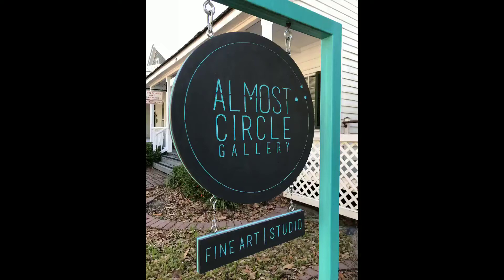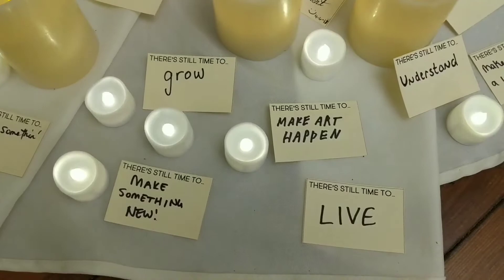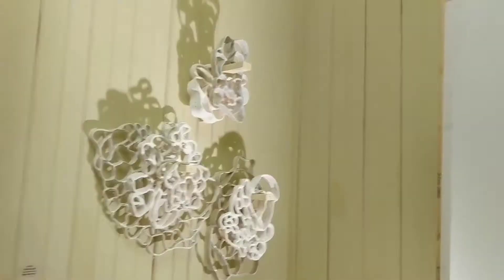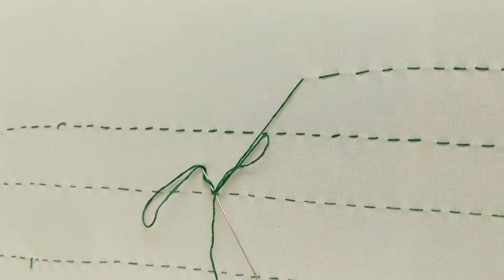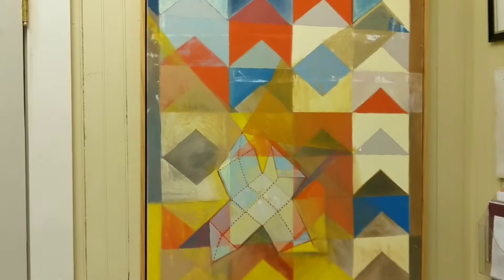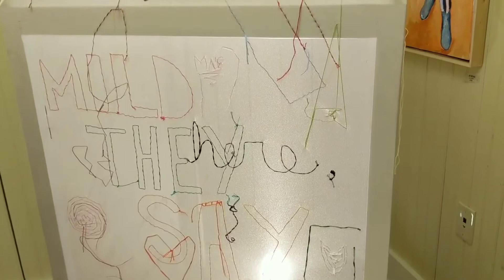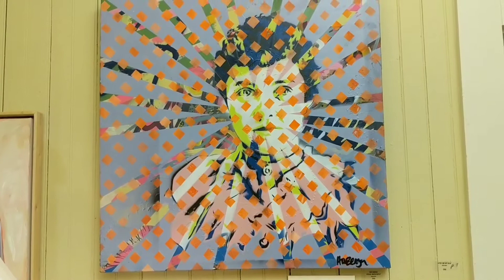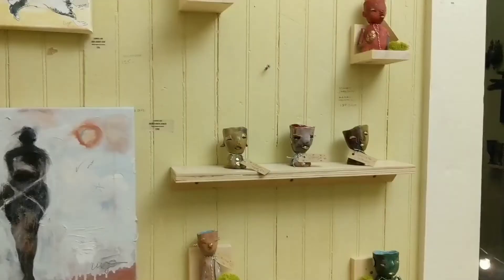Almost Circle Gallery and Julia Reyes - April 10, 2018 - theartproject chad brown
I visited Almost Circle Gallery in Biloxi the other day. I got the owner, Julia Reyes, to give me a tour and this is the video.  Almost Circle Gallery is my favorite gallery on the Gulf Coast. Go check out the facebook page and website to see what Julia has going on.

theartproject is a participant in the Amazon Services LLC Associates Program, an affiliate advertising program designed to provide a means for sites to earn advertising fees by advertising and linking to Amazon.com. As an Amazon Associate, I earn from qualifying purchases. chad brown